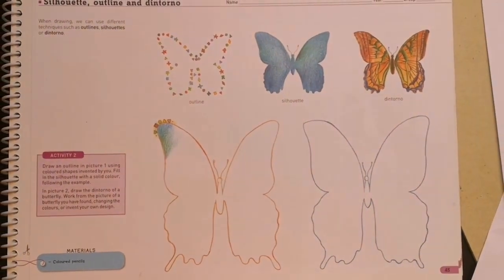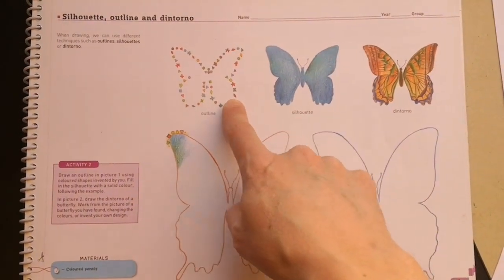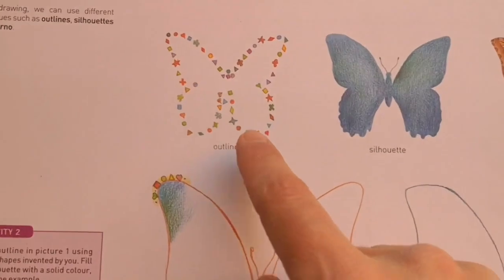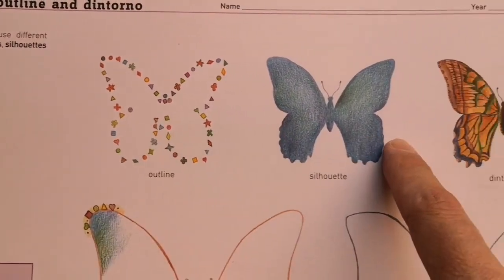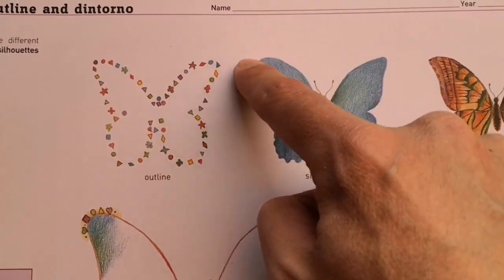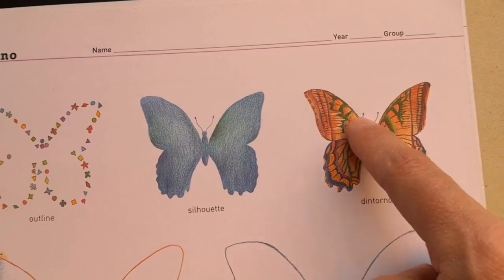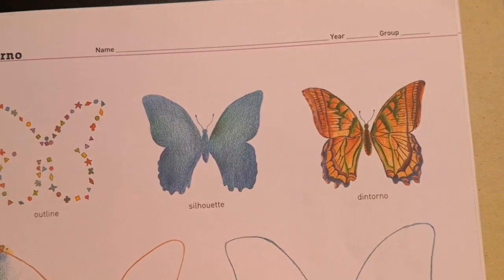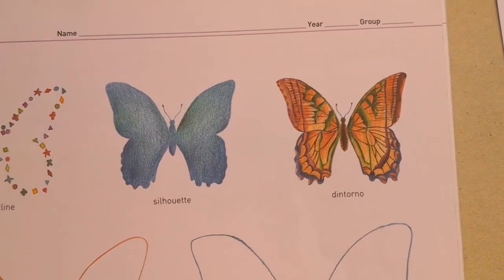1ESO Plástica - Silueta, contorno, dintorno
Explicación de la actividad de plástica del libro. Tiempo estimado, dos sesiones. Cuando esté acabada le hacéis una foto y la subís a la tarea del Classroom creada para ello.